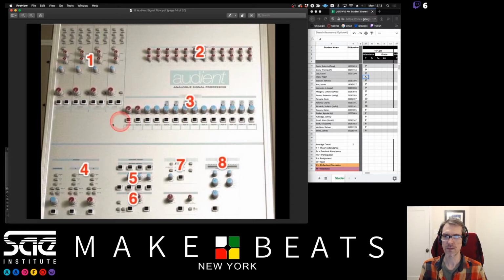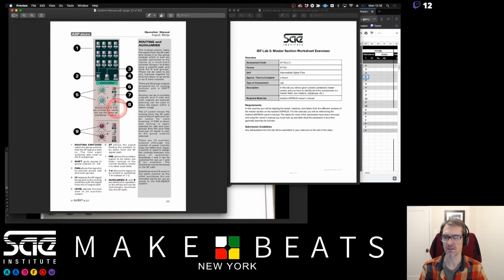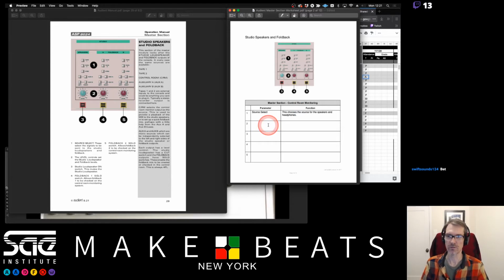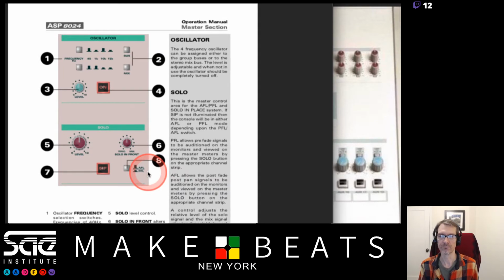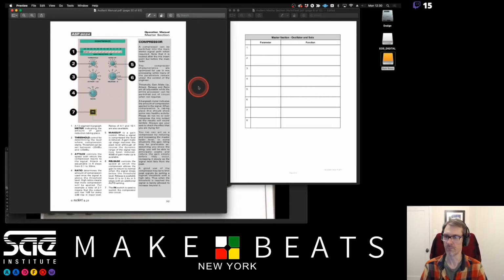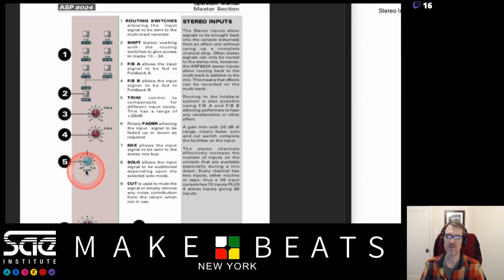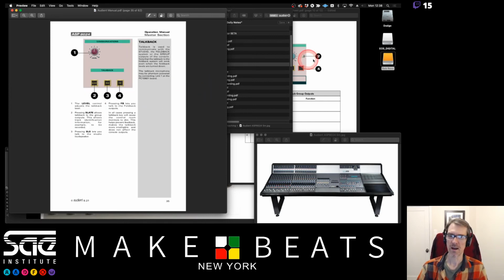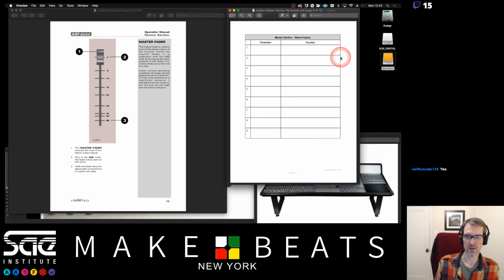11-02-2020 Audient Introduction Master Section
This is an introduction to the Audient 8024 mixing console. Pt 2 of 2.

Originally broadcast live on Twitch on November 2, 2020 as part of an online course adapted from the SAE Institute classroom during the coronavirus pandemic.